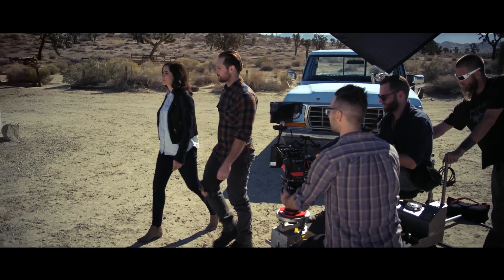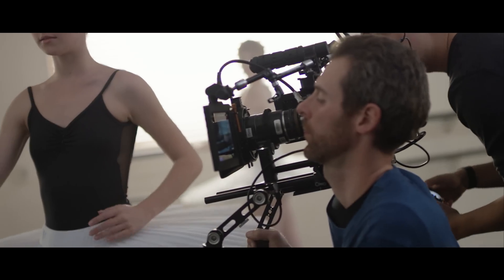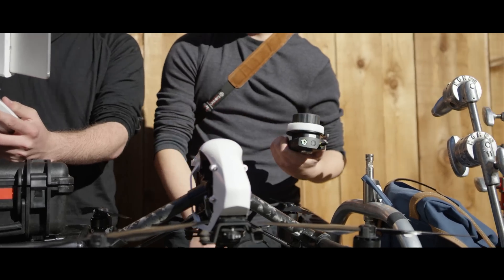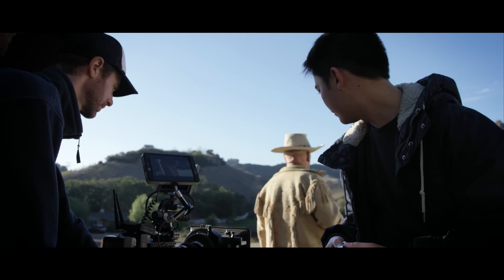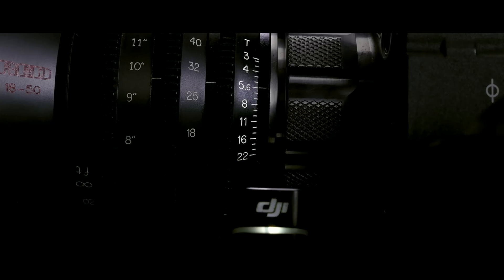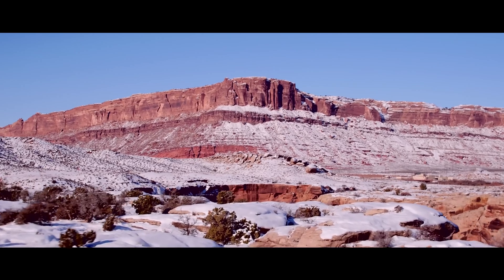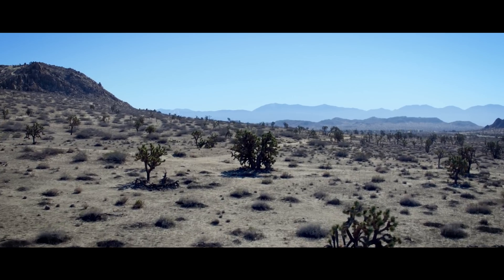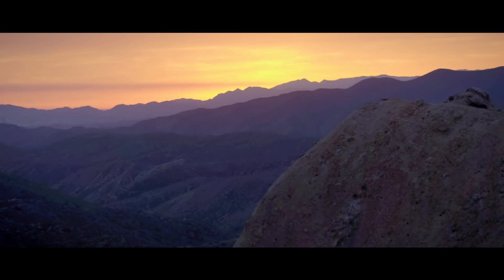DJI - Introducing the DJI Focus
The DJI Focus is an advanced and precise follow focus system that can be used both on the ground and in the air for previously unheard of levels of precision and accuracy.